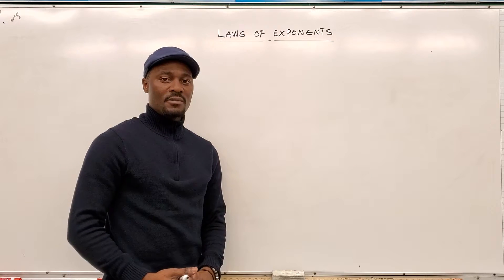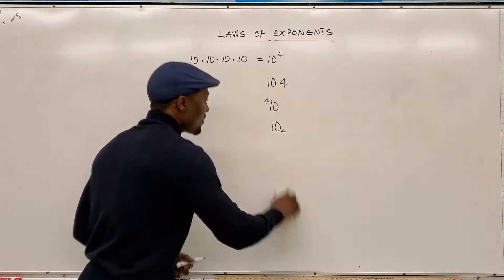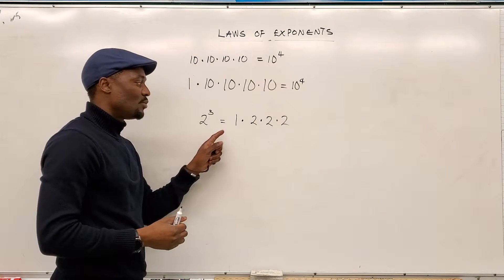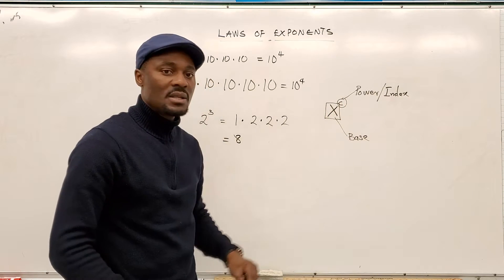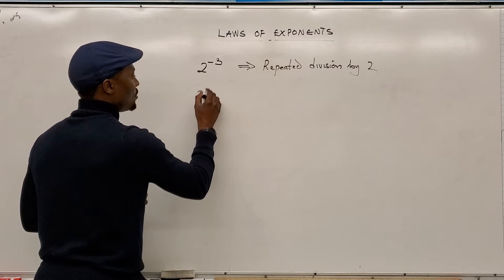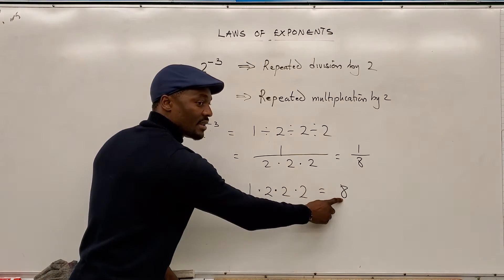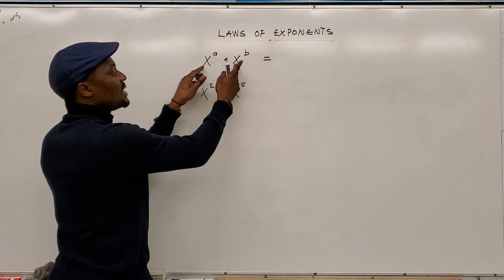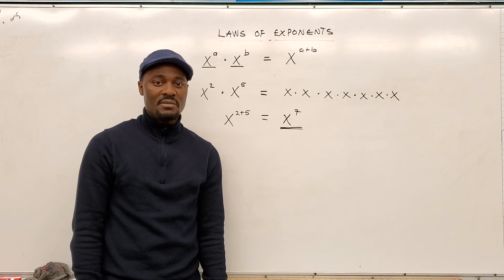Laws of Exponents/PART 1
Exponents represent repeated Multiplication or Division. This is the first in a series of Videos on the topic.